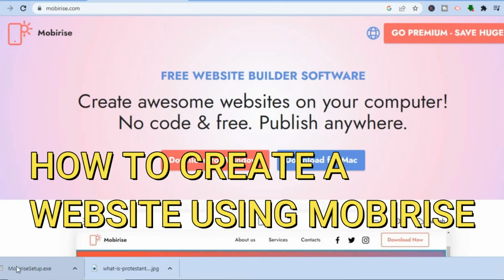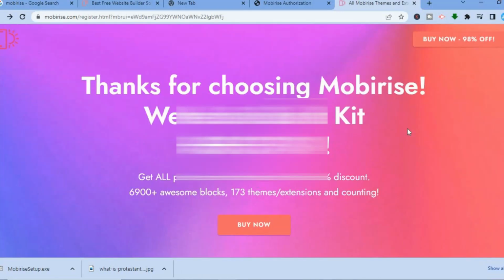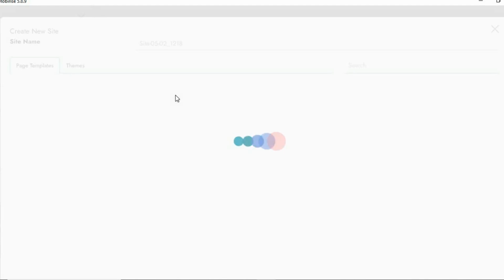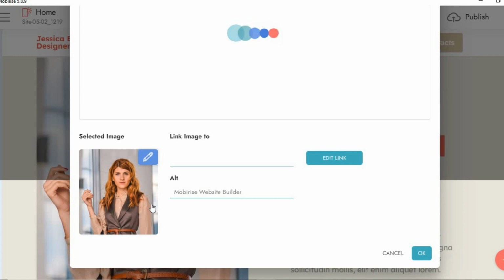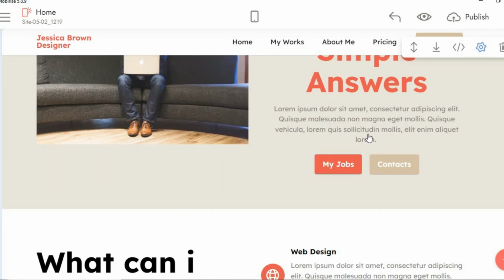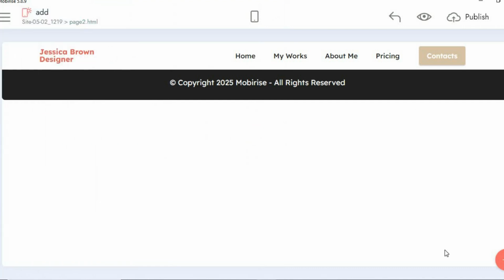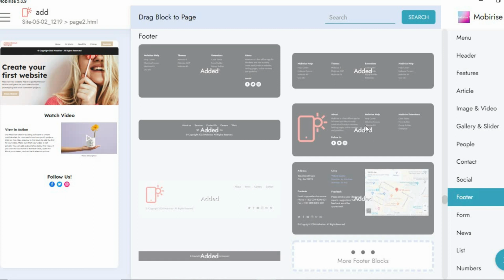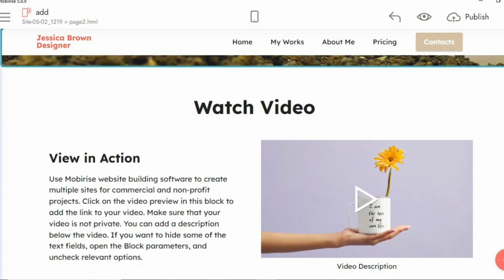HOW TO CREATE A WEBSITE USING MOBIRISE 2024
HOW TO CREATE A WEBSITE USING MOBIRISE